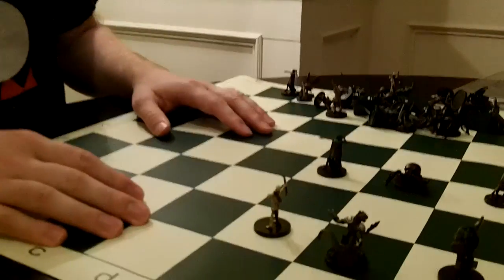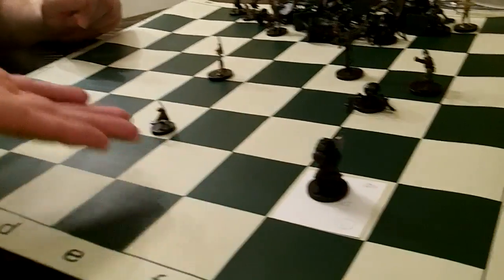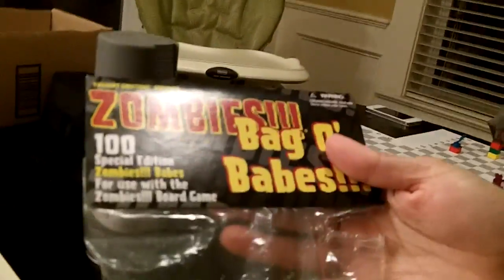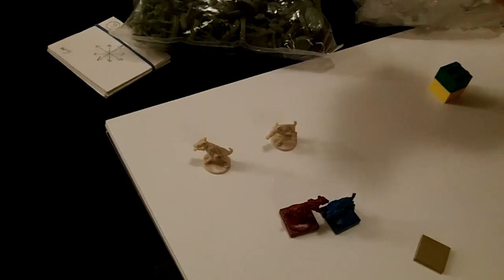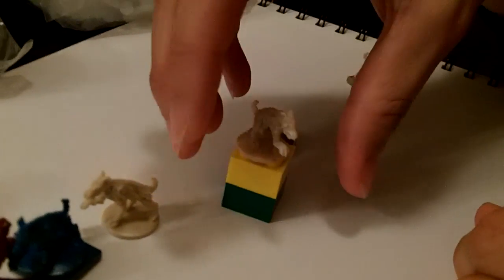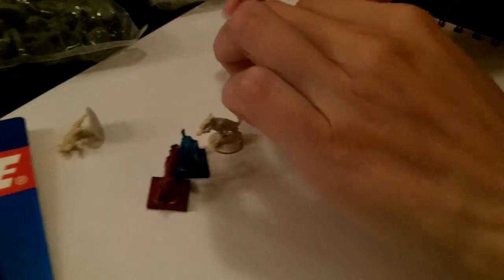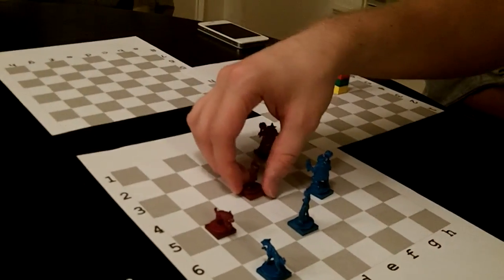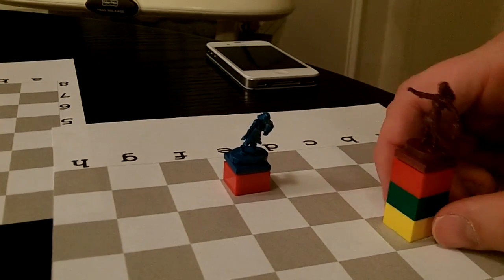A Paper Prototype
Holly and I (Tim) show how we created a paper prototype for a board/video game (jokingly titled "chess the gathering")